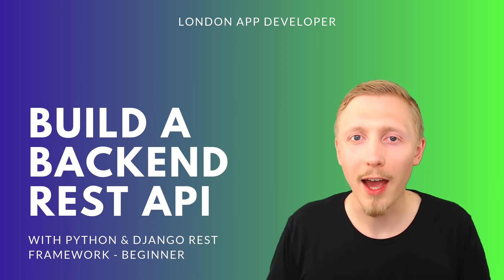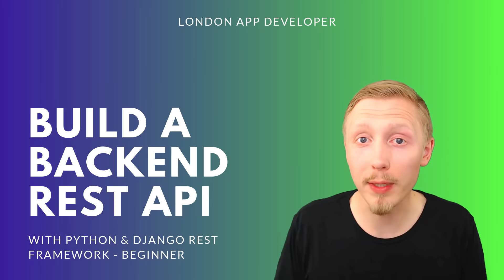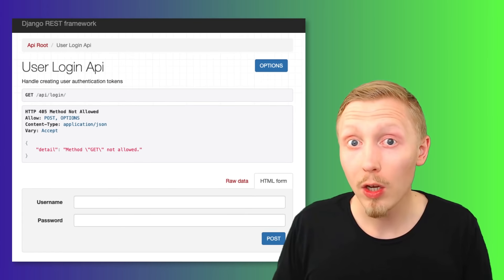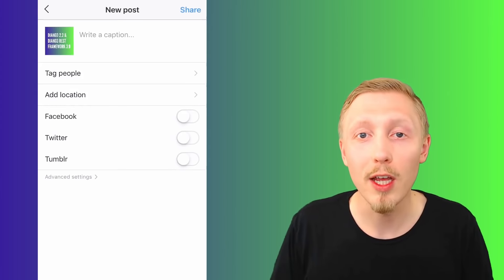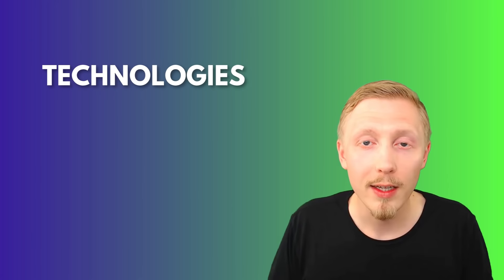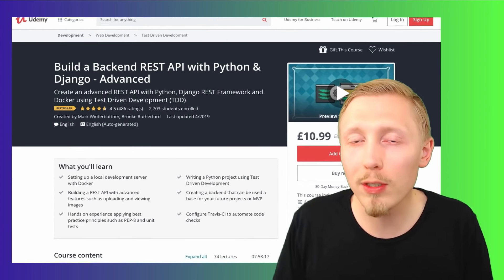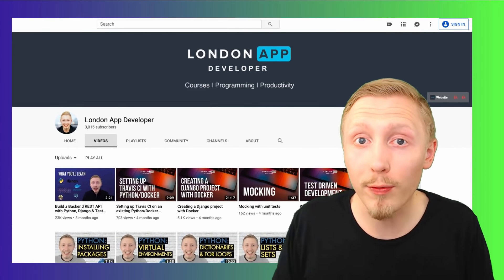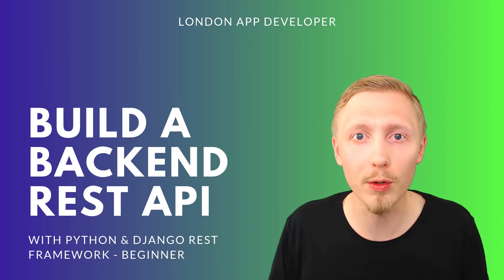Build a BEGINNER backend REST API WITH Python, Django REST Framework, Django, Vagrant & VirtualBox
Introducing a beginner-level course that teaches you HOW TO BUILD A REST API from scratch! Using Django, Django REST Framework, Python, Vagrant, VirtualBox, Atom, and ModHeaders. You'll also learn how to deploy your dev server to AWS.

What you'll learn:

-The best-practice way of building your very own REST API
-How to create a local development server
-How to test your code each step of the way
-How to build the basics of any app, including: creating and updating users profiles, login and authentication, posting updates, and viewing update feeds

This course is made with Django 2.2 and Django REST Framework 3.9.